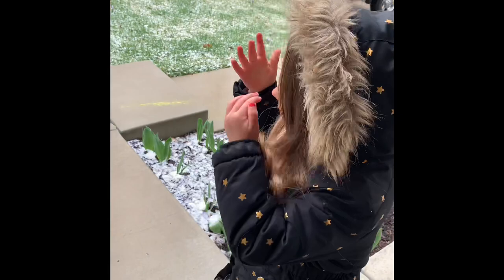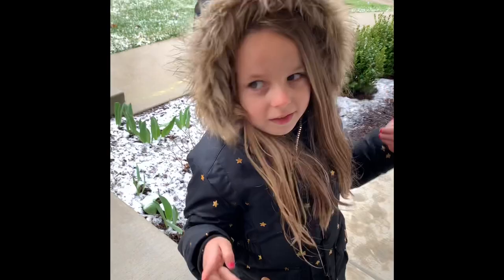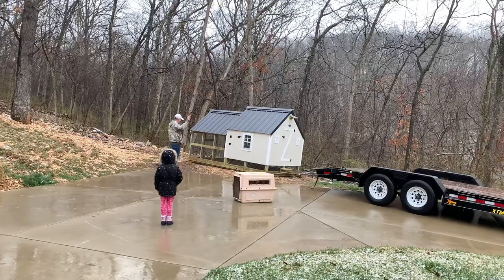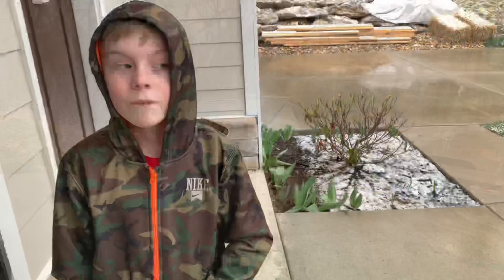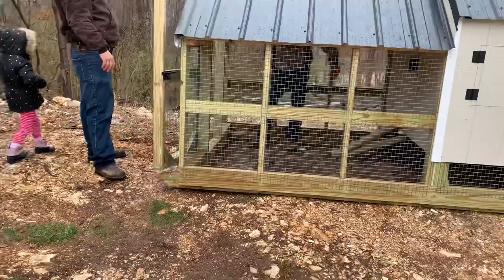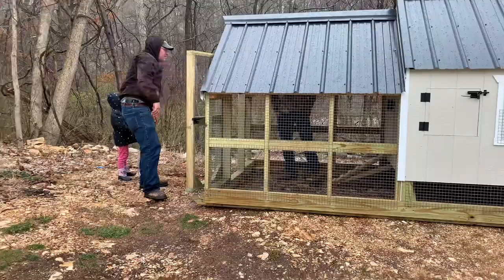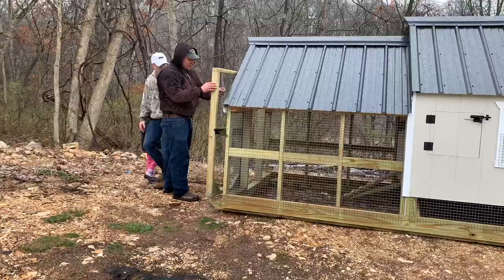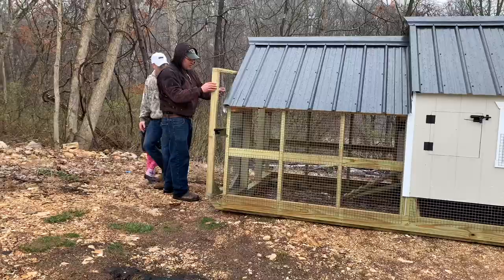Coop Delivery Day!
Graham Cluckers finally got their coop;)